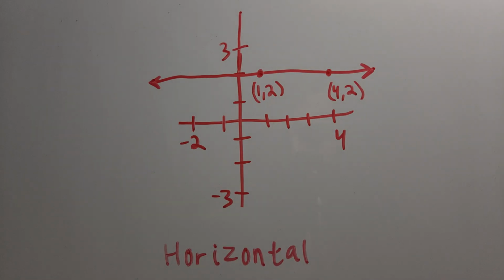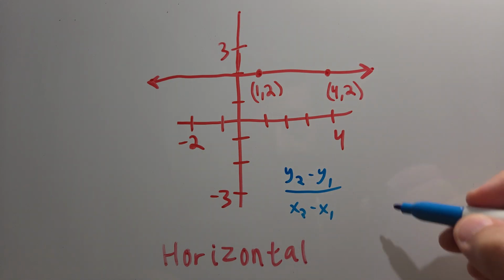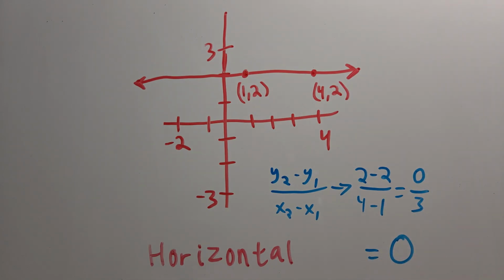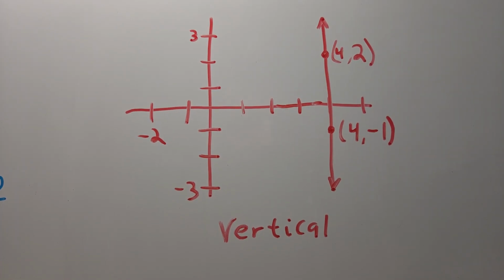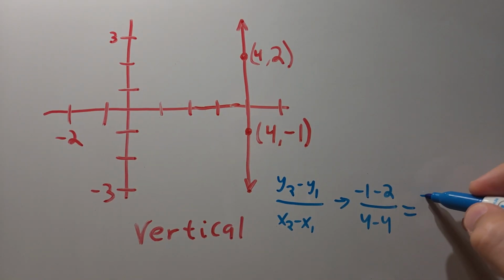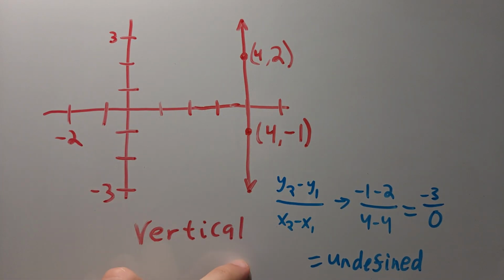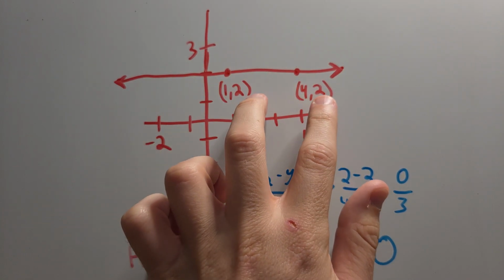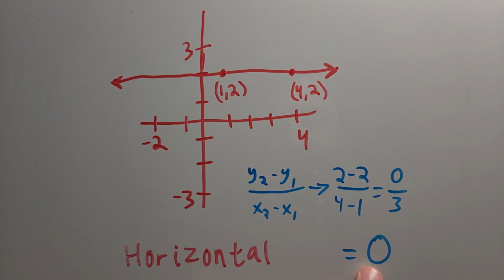Slope of Horizontal and Vertical Lines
*Correction* First line goes through positive two, not negative two. In this video, I talk about horizontal and vertical slopes. I identify which slope is which, and visually show you how to spot when you can expect your slope to be zero or undefined. If we are finding the slope of a line given two points or a graphed line, and we notice a matching pair of x or y values, we can expect one of these two slopes as a result.